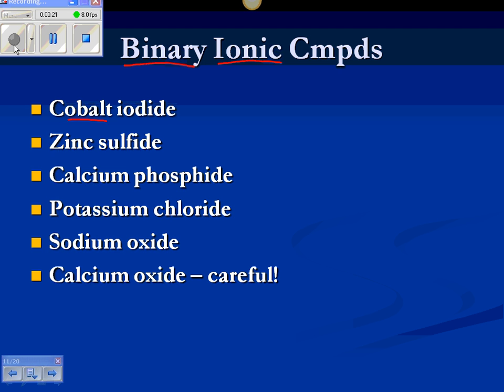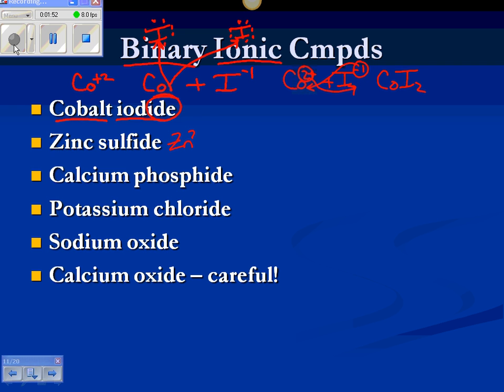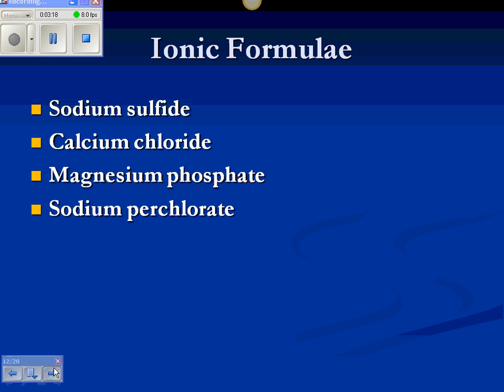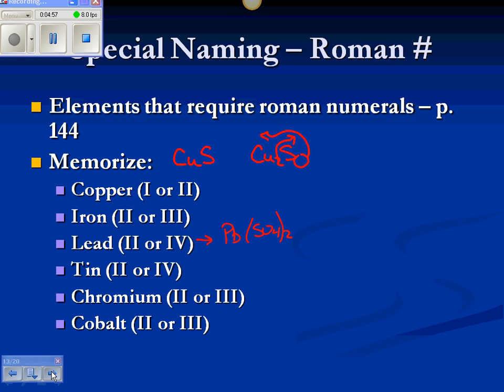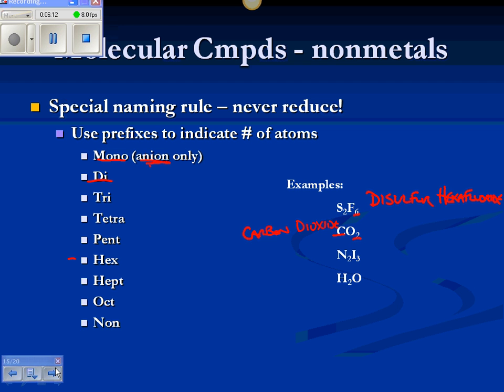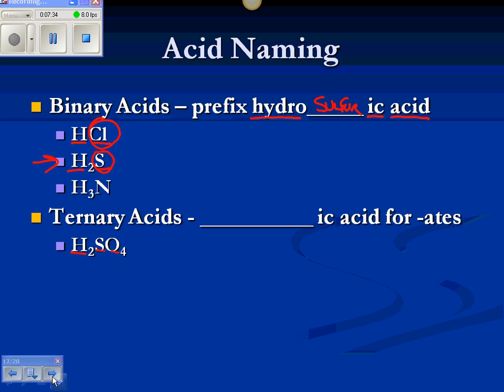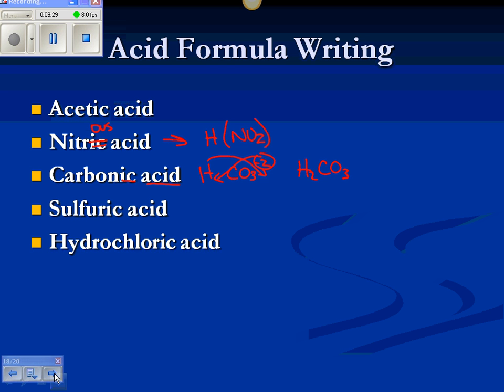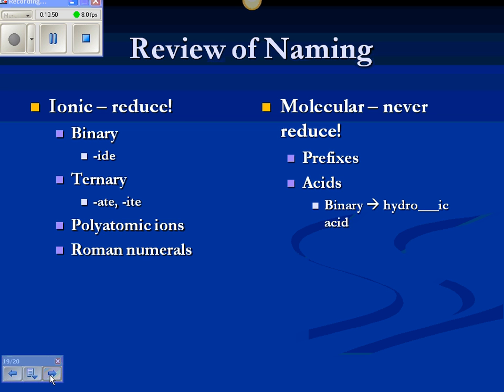chemistry tutorials - chemical formula writing